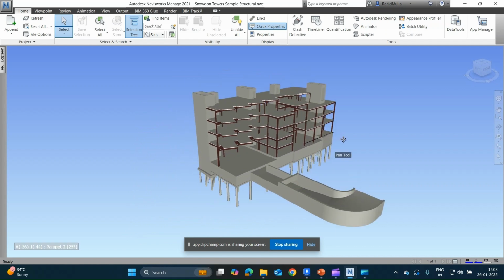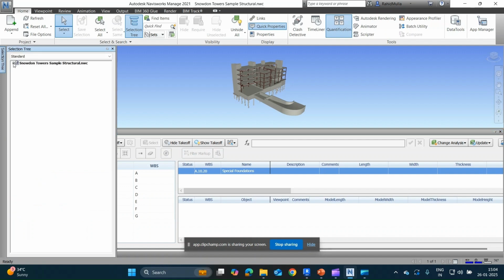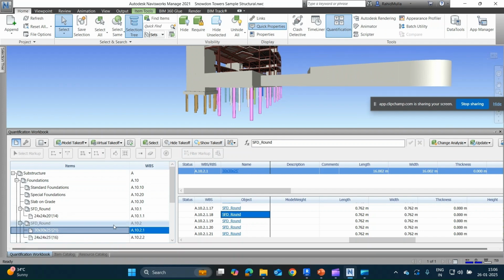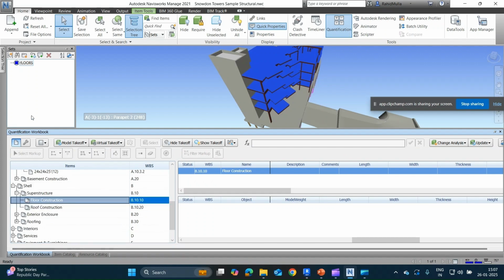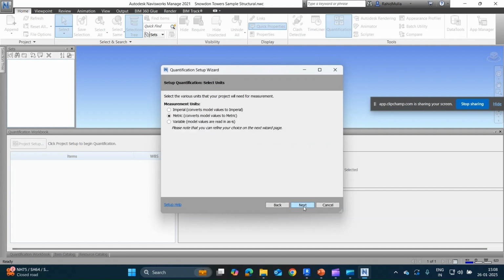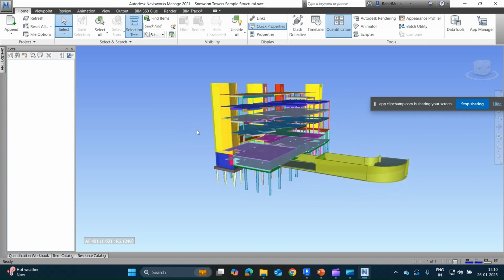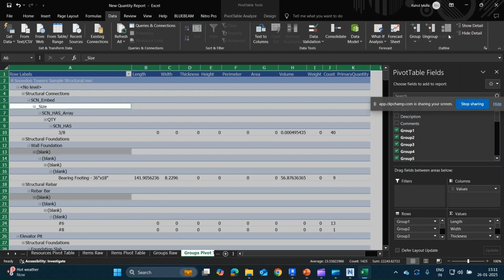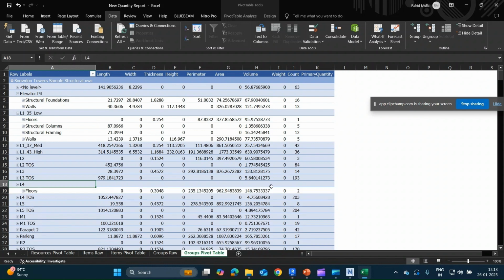Navisworks Series #10 Mastering Quantification for Accurate Takeoffs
Estimating quantities manually? Ain’t nobody got time for that! ⏳😆 In this video, we’re diving into the Navisworks Quantification tool, which helps you extract accurate takeoffs for cost estimation and material tracking.

🔍 What you’ll learn:
✅ Setting up a quantification workbook 📑
✅ Extracting material quantities from models 📊
✅ Using model-based and virtual takeoff methods
✅ Creating item catalogs for accurate estimates
✅ Best practices for efficient quantity takeoffs

Whether you’re a BIM Coordinator, Estimator, or Project Manager, this tool will save you time, effort, and headaches! Watch now and take your BIM quantification skills to the next level. 🚀